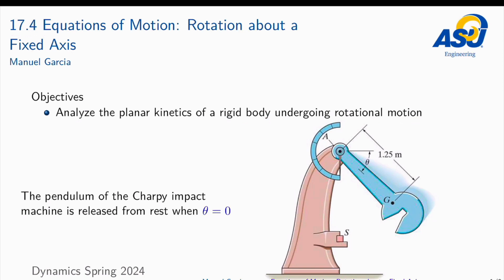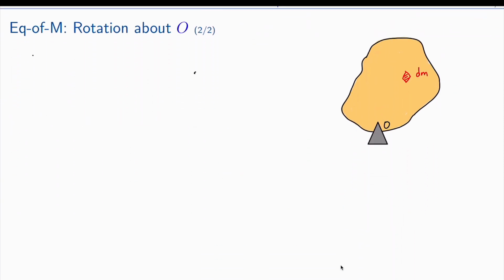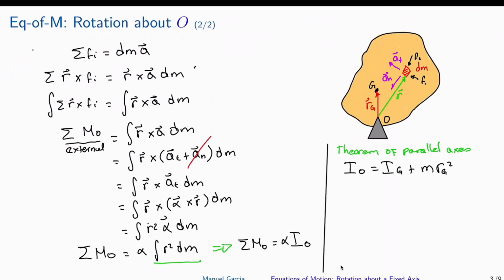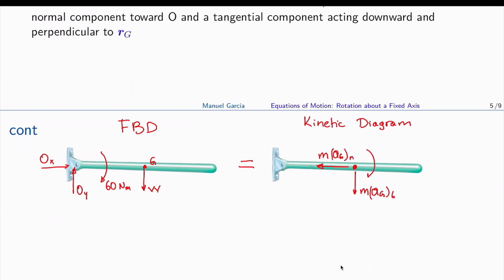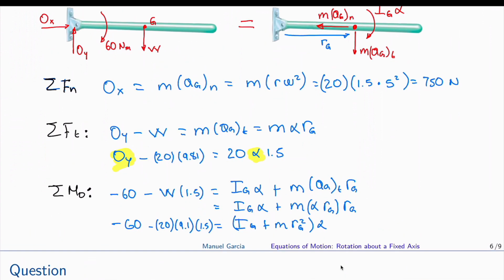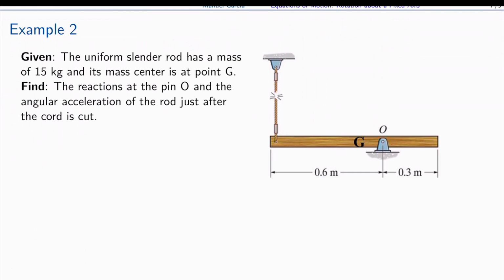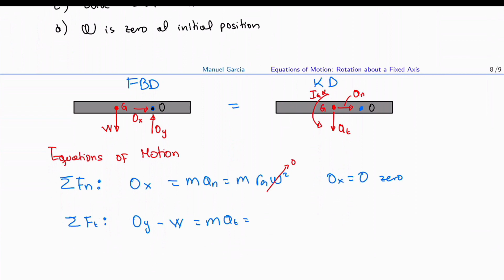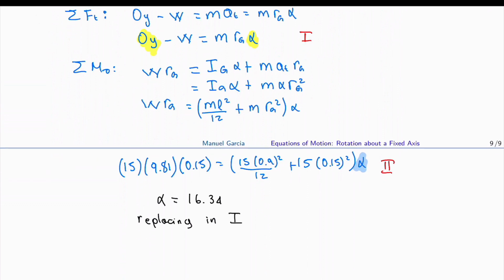17 4 EqOfMotion Rotation